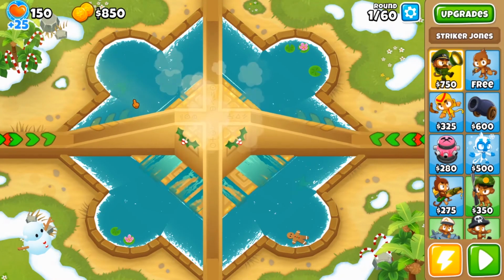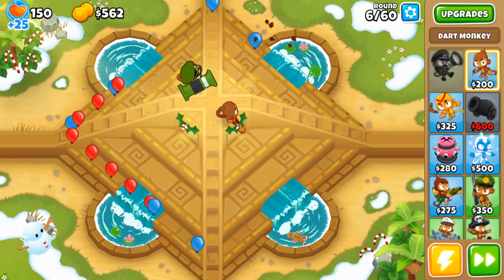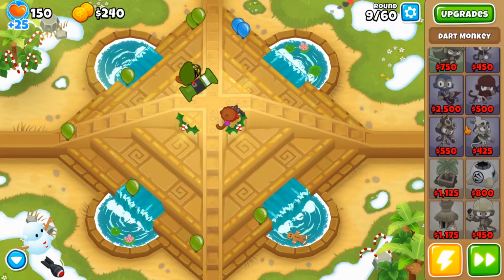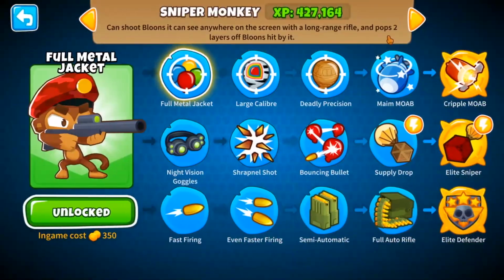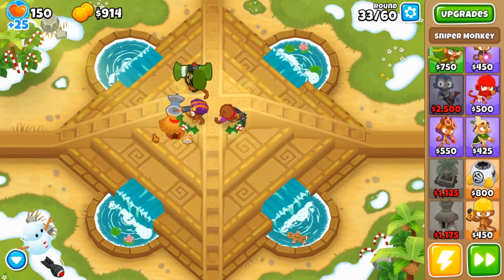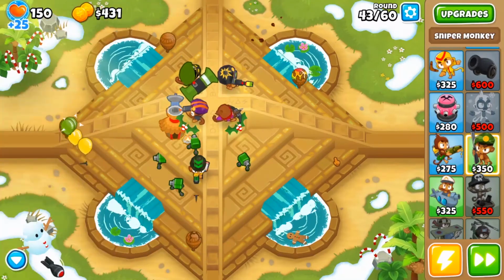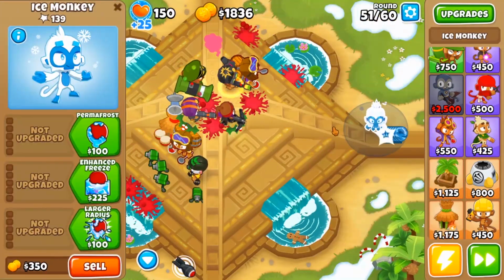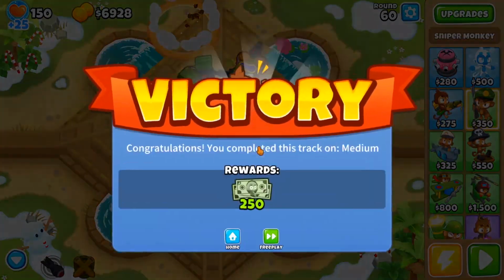Bloons Tower Defense (6) Bonus-3: Sinking Feeling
Bonus Levels or Towers that come out over time, if there is a level or difficulty or challenges you want me to play, just ask!
I may or may not play all of them or ones you minions request because I want to play other games.

War between Monkeys and Bloons have lasted for decades, the Evil Bloons have polluted their remains of rubber on the ground and helium in the air.

First I will help the Monkeys plan,fortify,and destroy them, until BTD7 comes out.

Then the next objective is to clean the messes , recycle the rubber, and sell the helium to you the humans because there is a shortage.